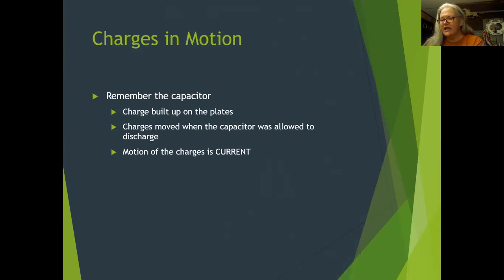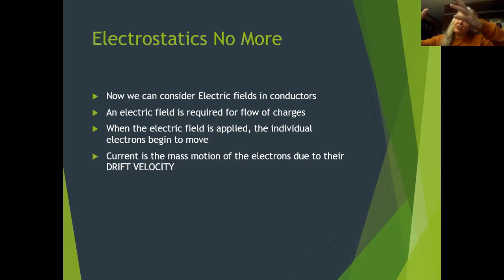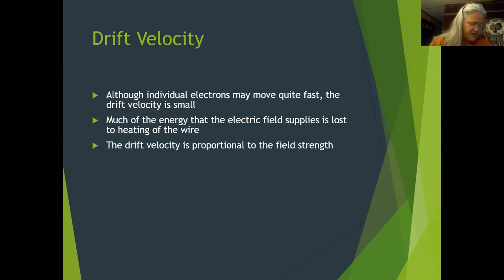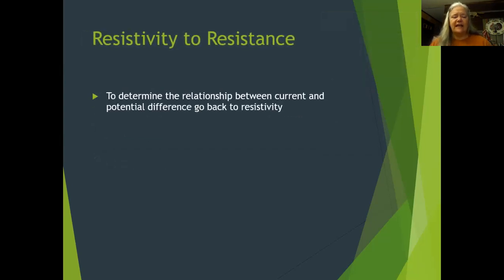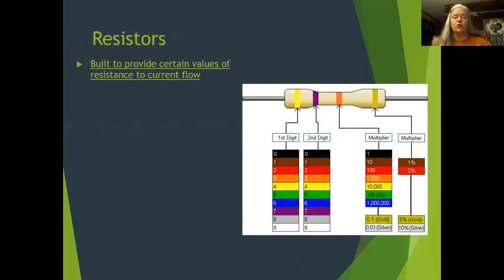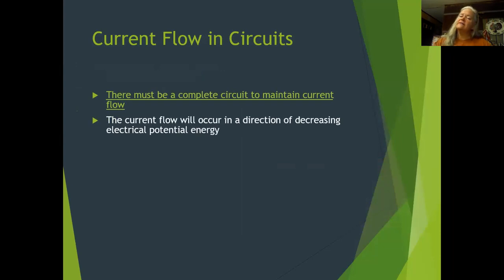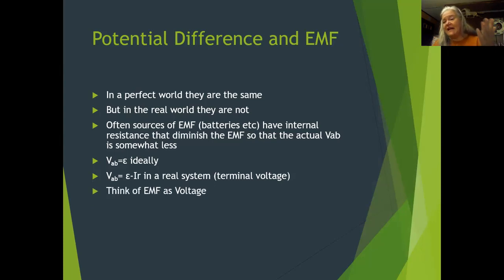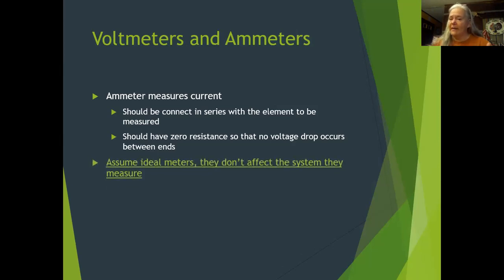PHYS 1420 Burris Unit 3 Part 1